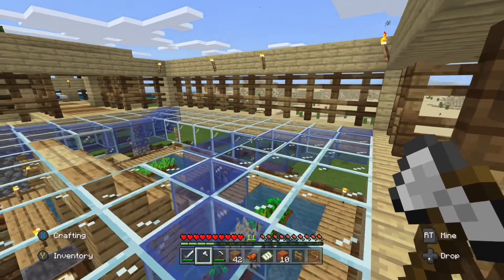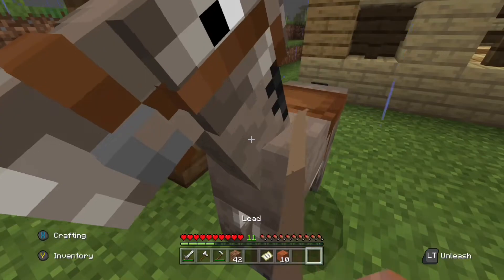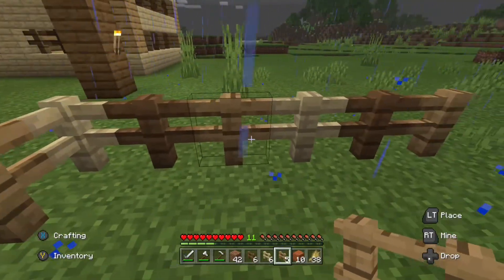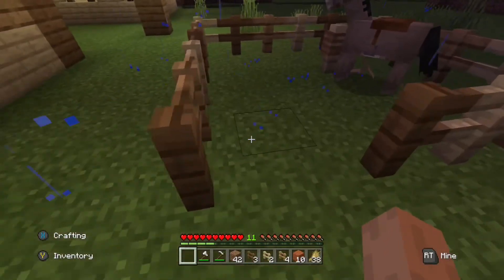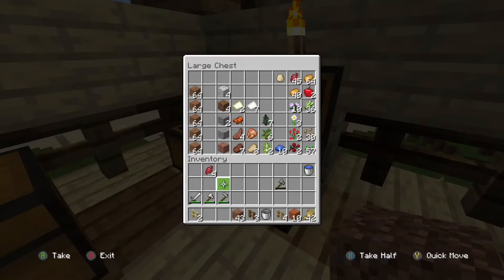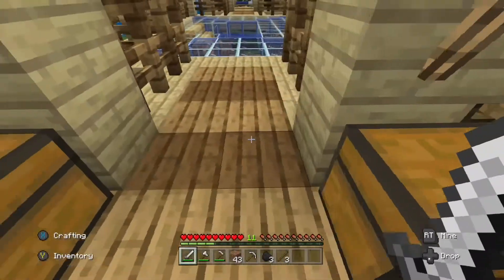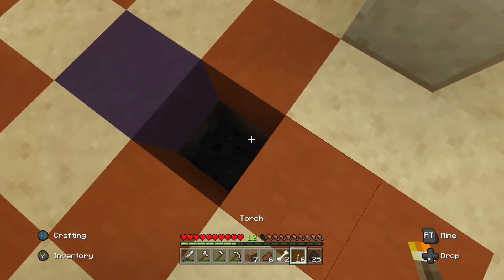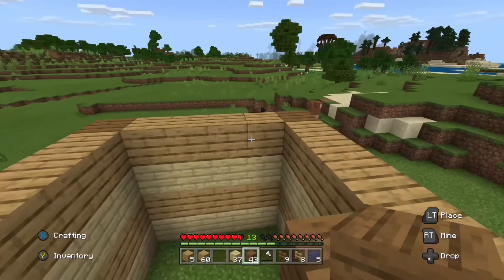NEW PET?! (Minecraft Let’s Play #2)